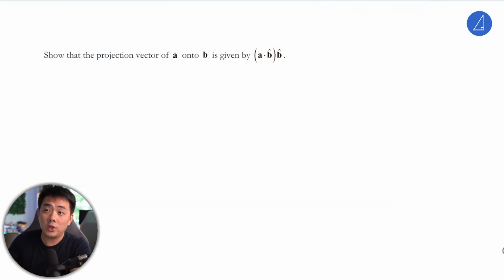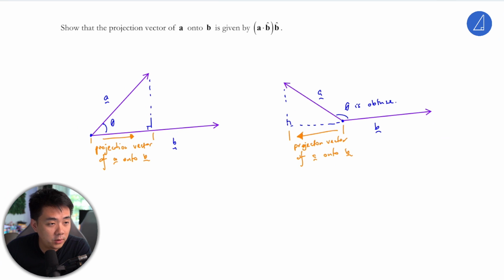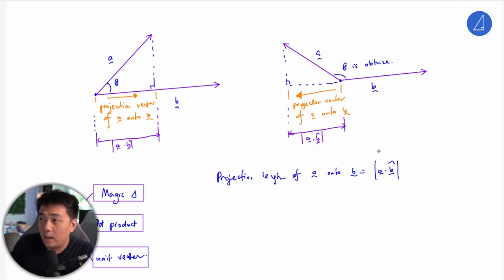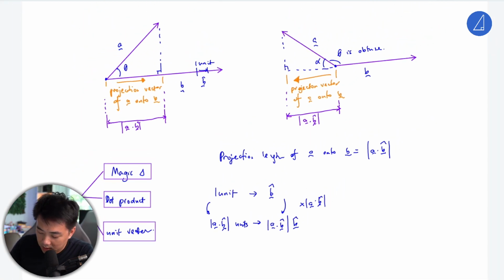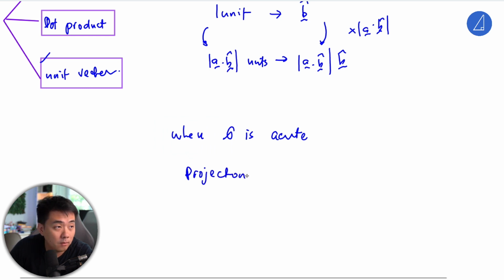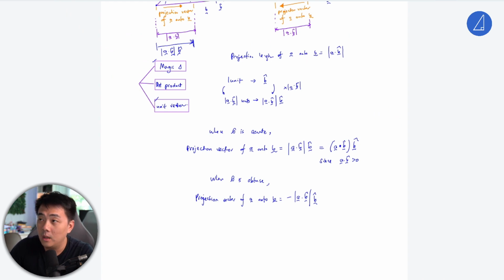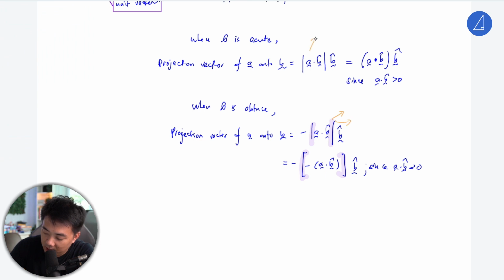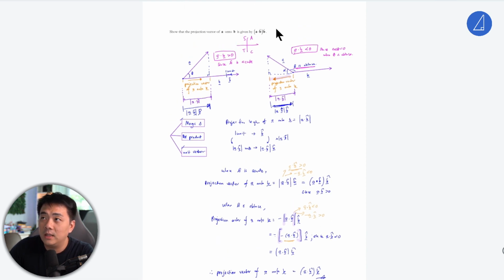[Tim Gan Math | H2 Math Tuition]💡 Vectors 💡: Show the formula of Projection Vector of a onto b